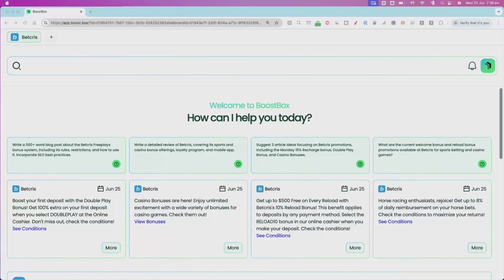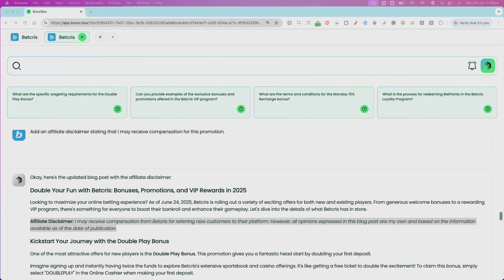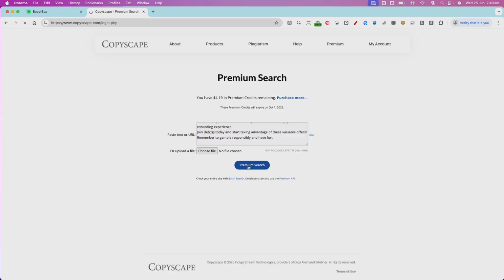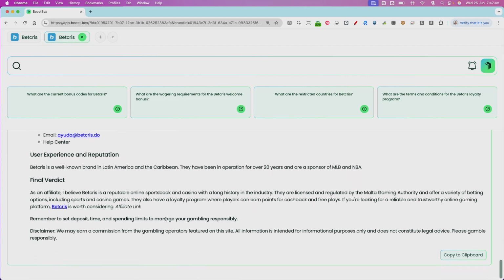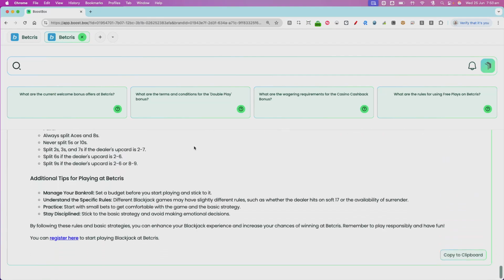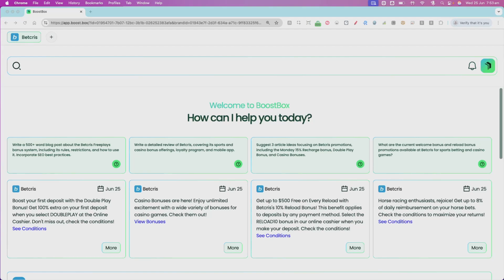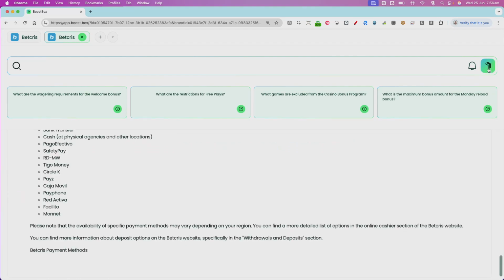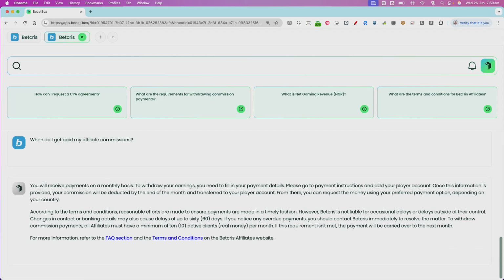Effective Use of Prompts for Affiliate Marketing Content Creation using BoostBox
In this video, we take you through a full walkthrough of how affiliates can use BoostBox AI to generate high-quality, brand-aligned content in just a few clicks.

From multilingual blog posts and SEO-optimized reviews to affiliate disclaimers, meta tags, and social media captions—BoostBox gives affiliates the power to create unique, structured, and compliance-ready content with minimal effort.

What you’ll see in this demo:
✅ How to write SEO blog posts using brand context
✅ Translate content (e.g. Portuguese for Brazilian markets)
✅ Check originality using Copyscape
✅ Create casino reviews and edit them on the fly
✅ Generate scripts for video and social content
✅ Pull FAQs and compliance info like wagering requirements
✅ Rewrite existing content to avoid SEO penalties
✅ Use BoostBox as a research tool for affiliate program info

Whether you're producing content for Betcris or any other brand integrated with BoostBox, this video shows you exactly how affiliates can save hours and boost performance.

🎯 Everything is based on real brand data. No guesswork.
💡 Try prompts like:

“Write a review of this brand including available games”

“Translate this blog to Portuguese for Brazilian users”

“Rewrite this to avoid duplicate content penalties”

“What are the bonus T&Cs for this brand?”